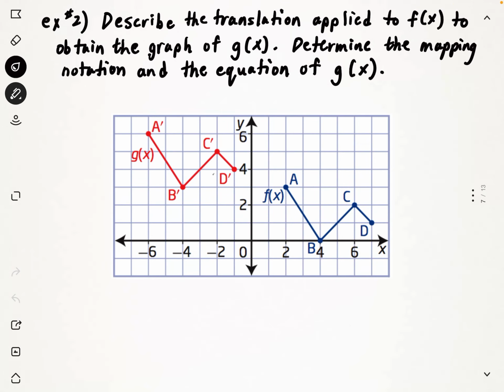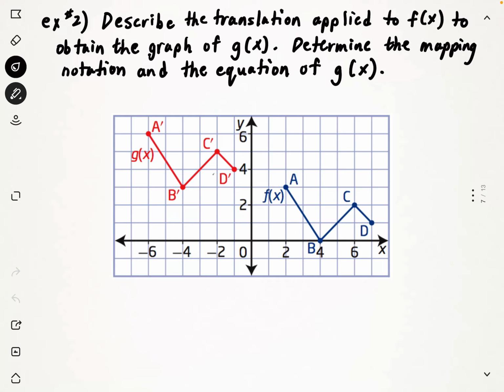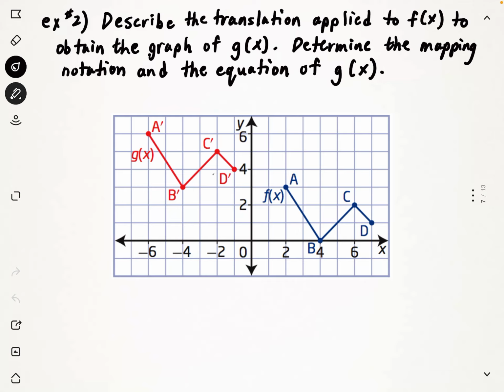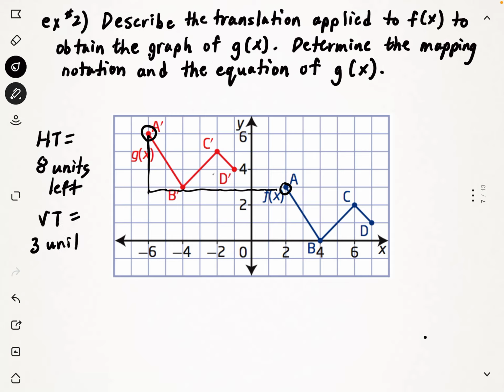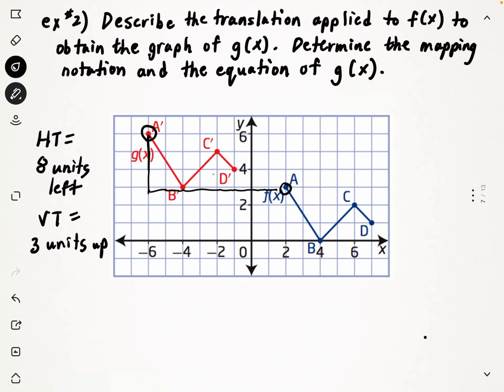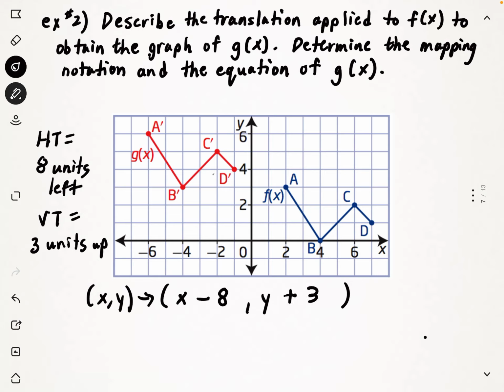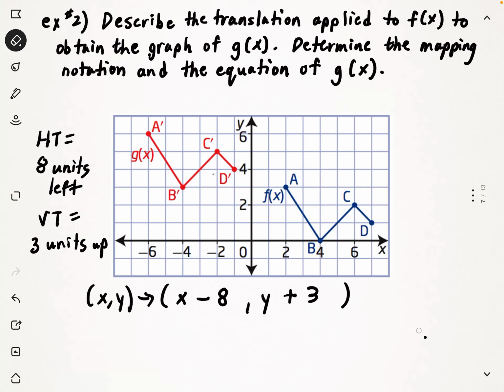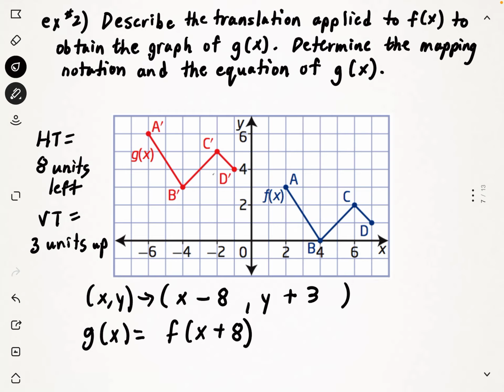Translations Pt. 4 [Example 2]